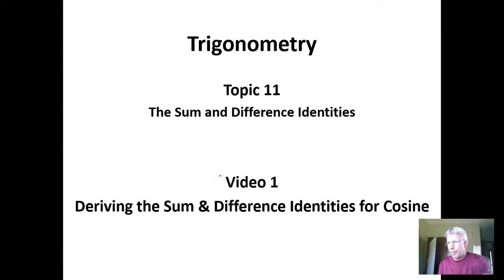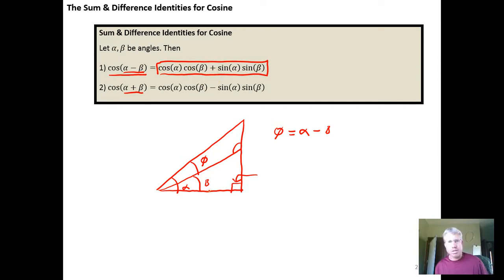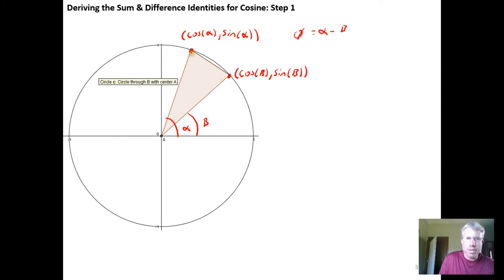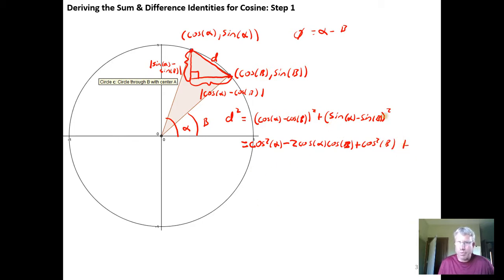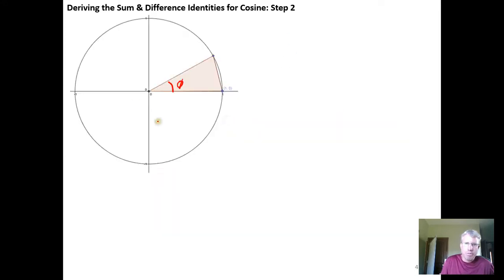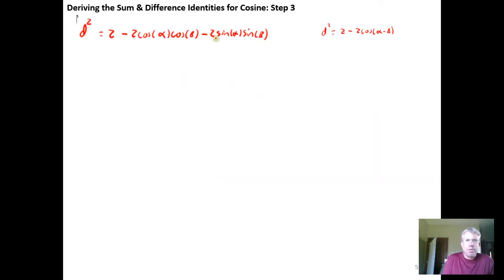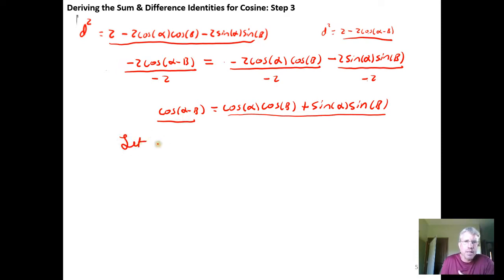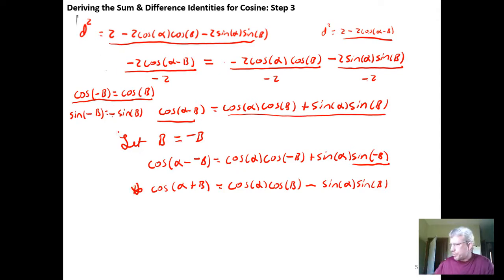Deriving the Sum and Difference Identities for the Cosine Function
In this video, we derive the sum and difference identities for the cosine function.